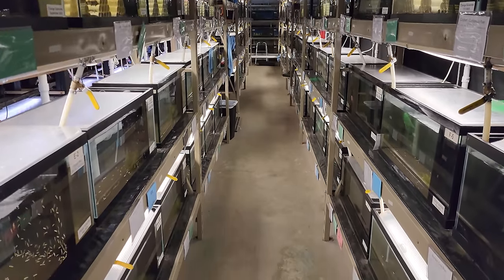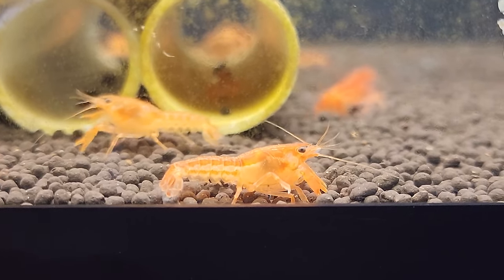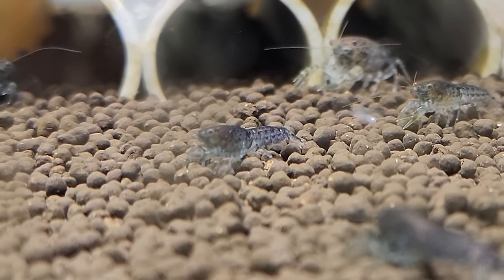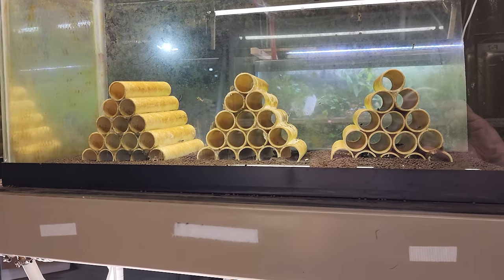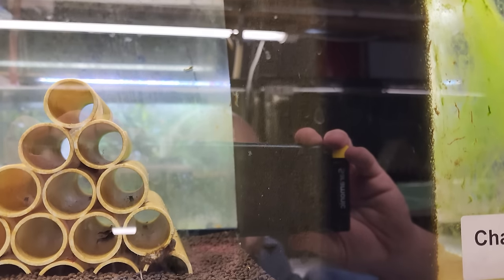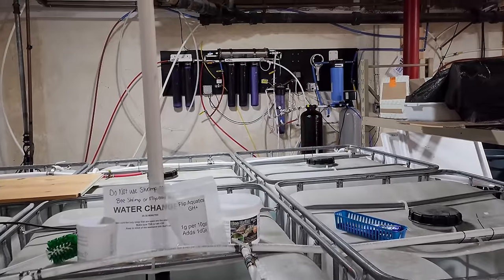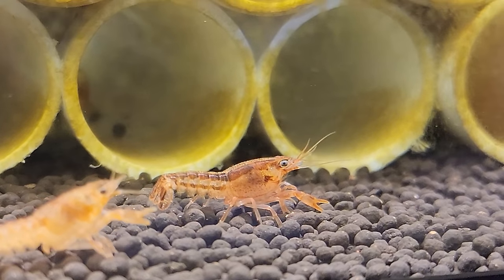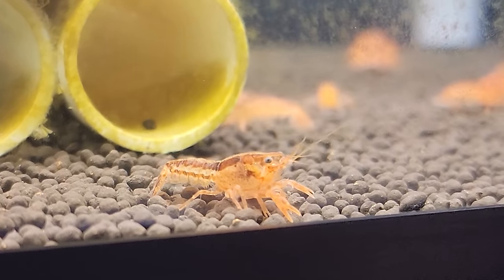[4 Types] Dwarf Crayfish for Community Aquariums - Beginners Guide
In todays video I want to share with you four types of dwarf crayfish that you can easily keep and breed in a freshwater aquarium. These crayfish are:

00:00 Introduction
01:07 4 Types of Dwarf Crayfish
02:09 Tank Setup
04:25 Water Parameters
05:08 Tips before Considering Dwarf Crayfish
06:40 Dwarf Orange Mexican Crayfish
08:10 Blue Brazos Dwarf Mexican Crayfish
08:57 Pregnant Crayfish
09:19 Do crayfish regrow their claws?
09:32 Blue Mini Least Crayfish
10:33 How big are baby crayfish?
10:51 Swamp Dwarf Crayfish (Puer)
12:35 Can you keep different types of crayfish together?